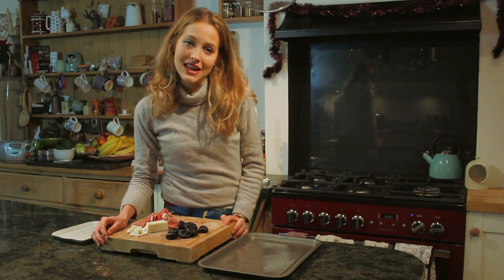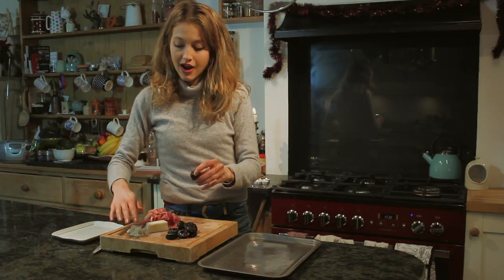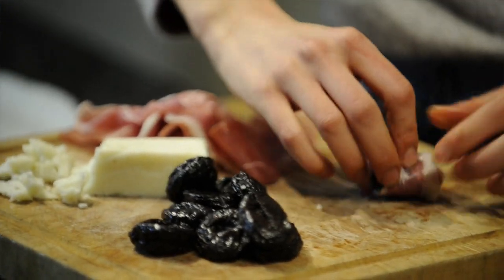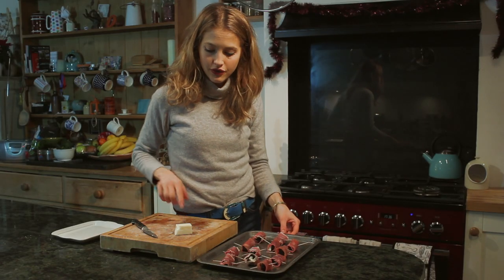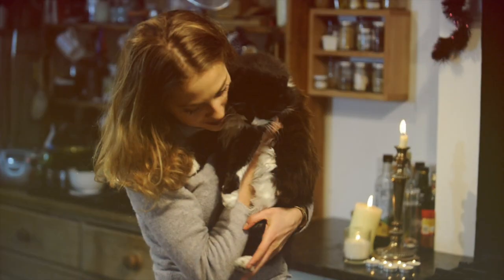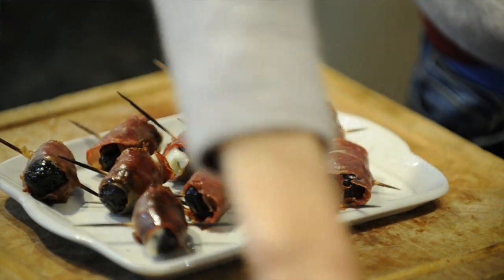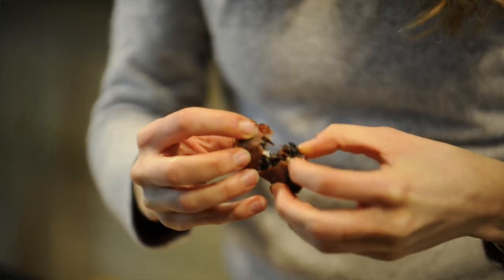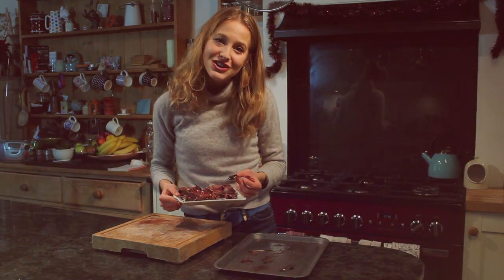Stuffed Prunes wrapped in Parma Ham // Tess Ward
A little bit more of the 'yes I can!' attitude is all that's needed to make delicious meals everyday of the week!

Feel free to request some recipes or easy tips - I'm here to help!